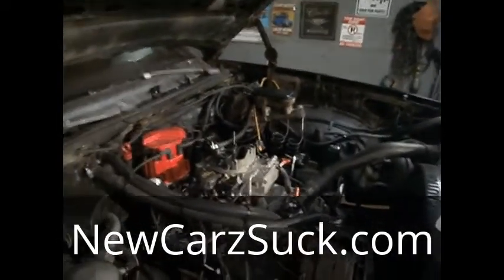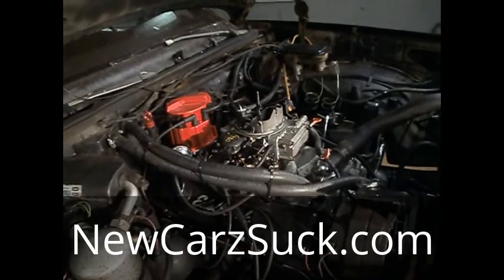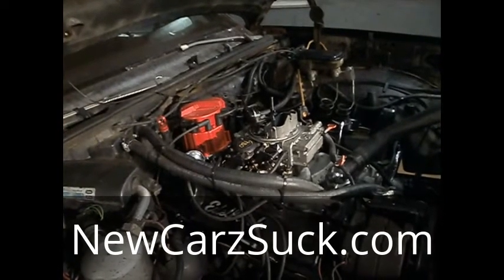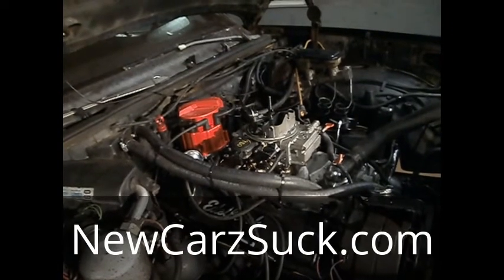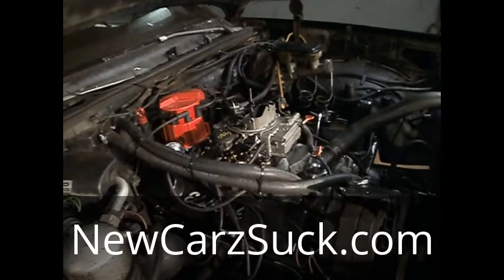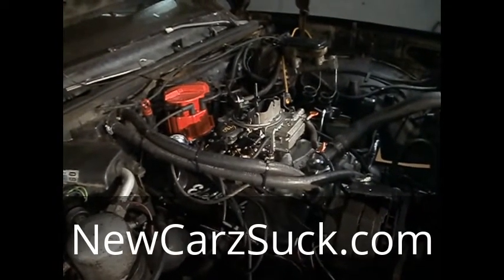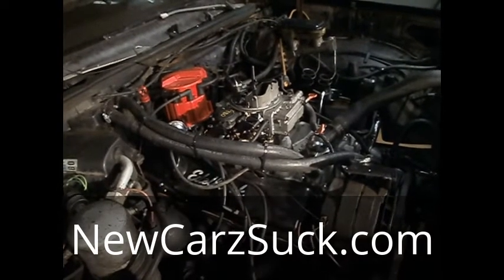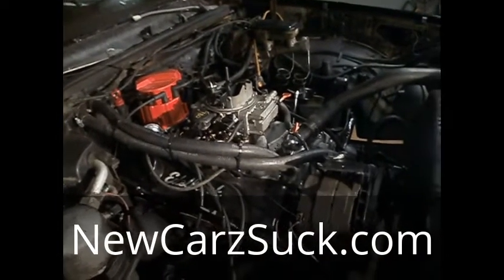Tips on How to do a tbi or EFI to carb conversion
G7 is sharing a few tips on how to convert your fuel injection or throttle body tbi to carburetor. how to convert your computer controlled car to a non CCC car, and how to make it run on straight motor.

dodge ford chevy edelbrock, holly distributor hei racing 12 volt 6 volt alternator tune up kit intake manifold exhaust  ps pump noise
belt cowl hood scoop paint candy weld lift bagged drop g body monte carlo cadillac fleetwood brougham 442 dodge b150 b250 b350 van ram ford e150 e250 e350 tips instructions buick regal amc k car plymouth s10 s15 c10 c20 c30 k5 k10 k20 k30 saab ford citreon vw bmw mercedes infiniti m5 m3 swap ls sbc sbf pacer aspen camaro mustang charger challenger corvette chevelle lincoln continental delta 88 diplomat deville eagle eldorado granada firebird trans am maverick thunderbird monza toronado